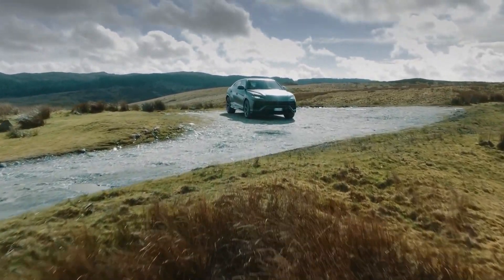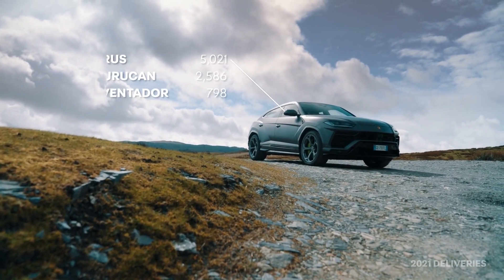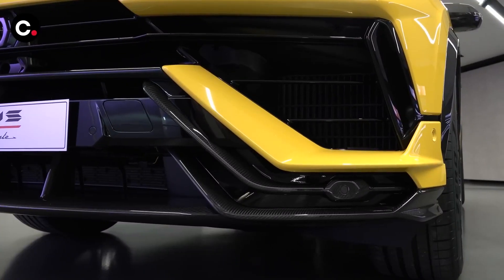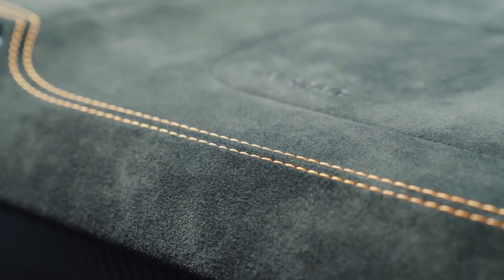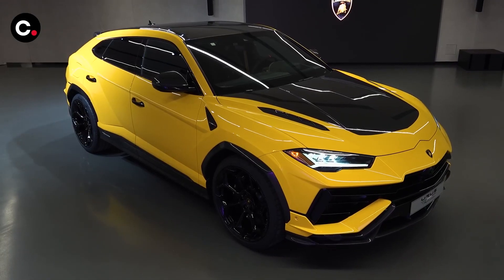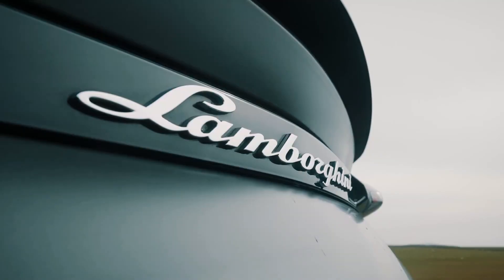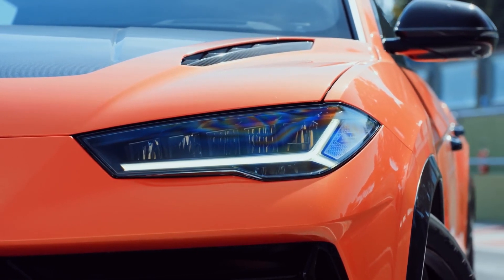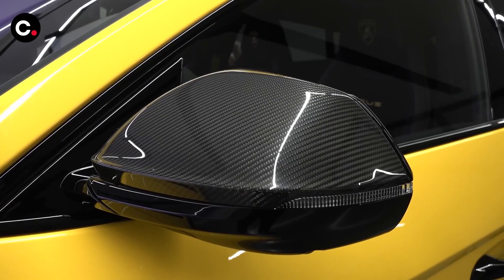2023 Lamborghini Urus Performante Review | 300k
Lamborghini has turned the Urus up to 11 with a new “lightweight”, high downforce version intended not just for family use, but also for the track. Rory hops aboard this family “psycho” to see just how mad it is.